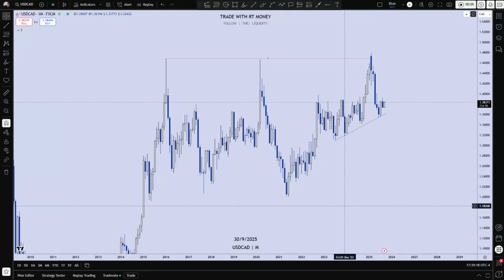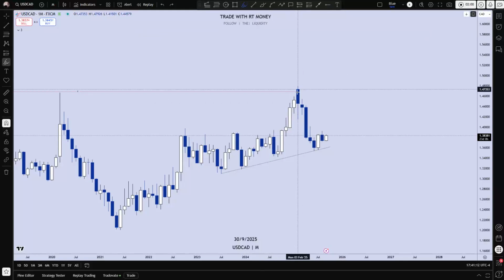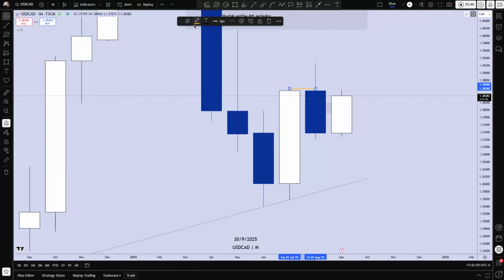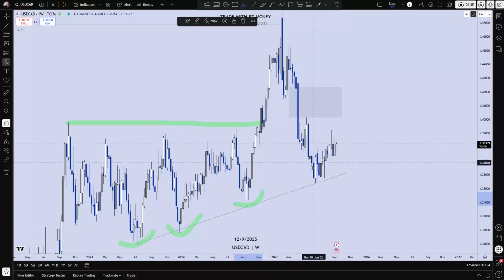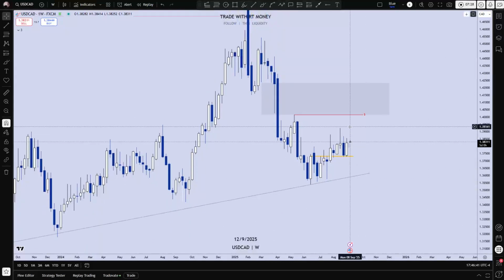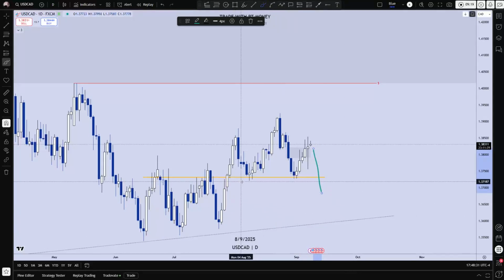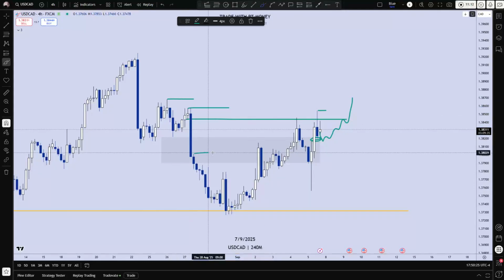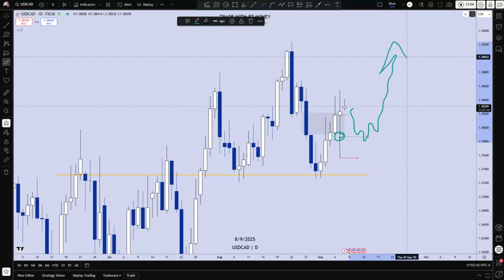USDCAD: USDCAD: Bullish For The Near Term?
Welcome back to the Weekly Forex Forecast for the week of Sept 8 - 12th.
In this video, we will analyze the following FX market: USDCAD

Last Week I was looking for weakness in the USDCAD. It traded through the bearish FVG on the Daily, moving higher as the CAD turned out to be even weaker last week.
Look for this to continue for the upcoming week, as there is internal range liquidity (IRL) drawing price higher for a short term gains.